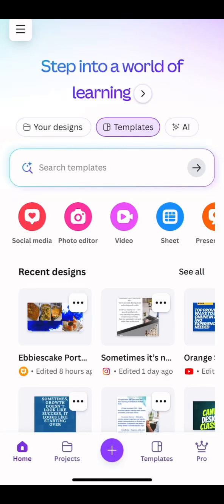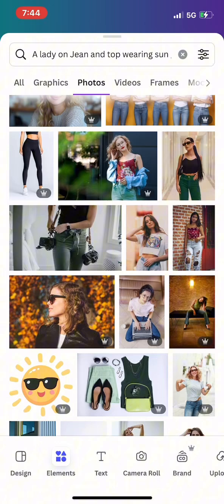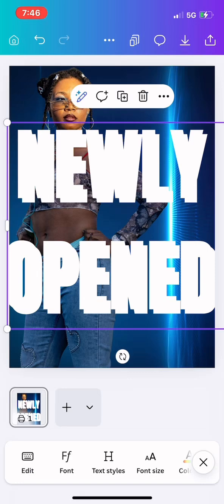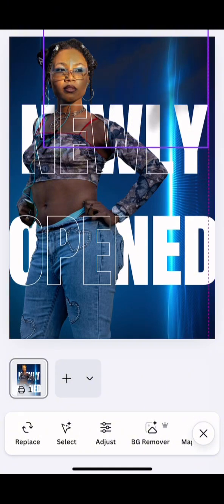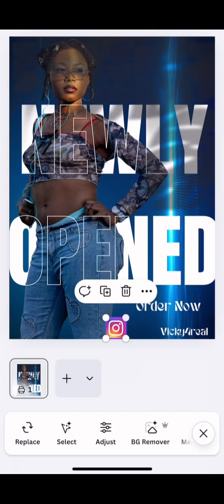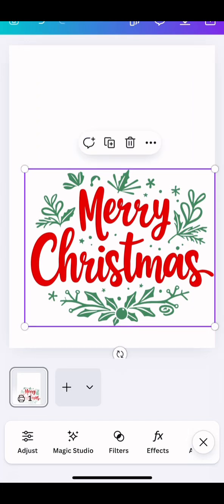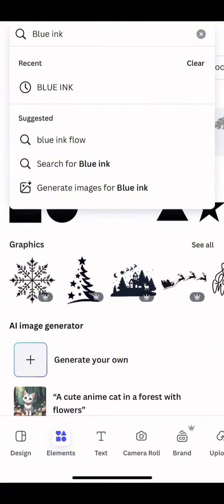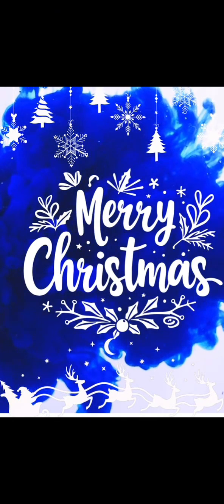Canva Class 2: How to Design Like a Pro Using Simple Method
In this Canva Class 2, you’ll learn step-by-step how to create professional and attractive designs using simple methods. Watch carefully, follow along, and then create your own version as part of your assignment.